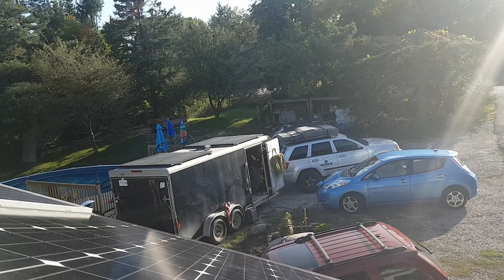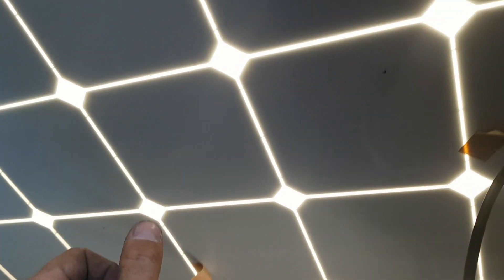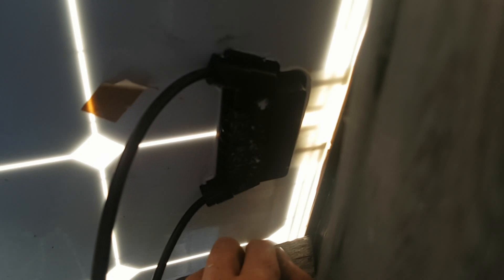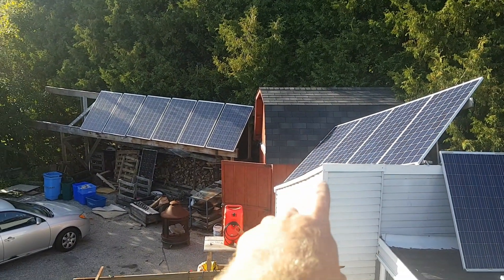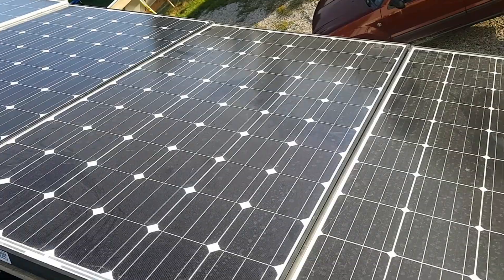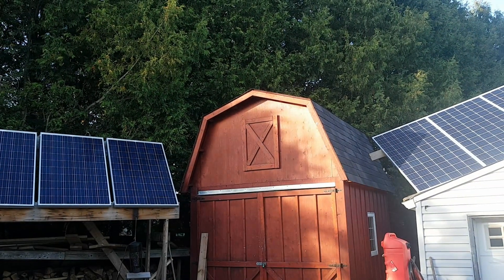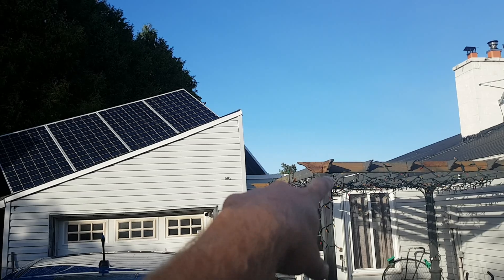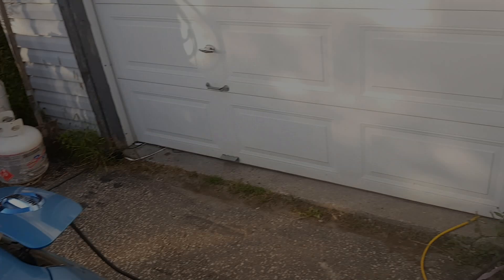How Not To Hook Up Solar Panels, Big Mistake.